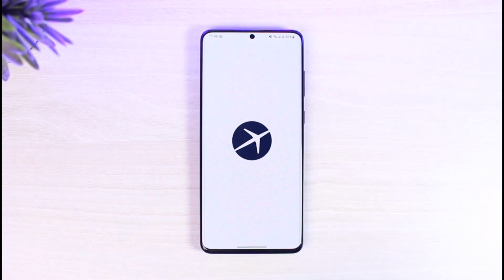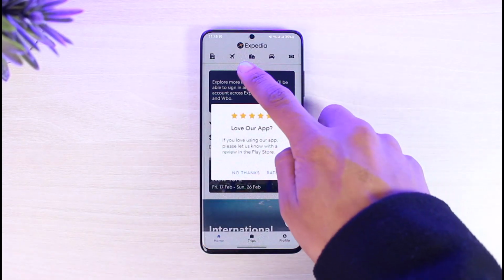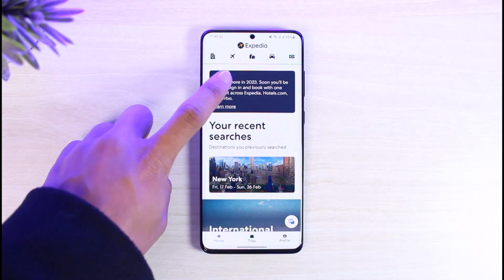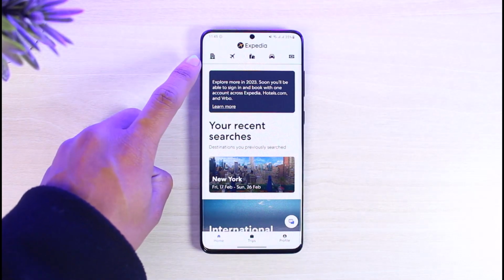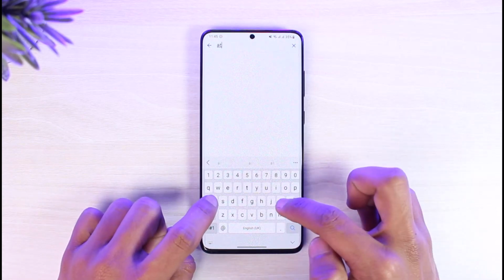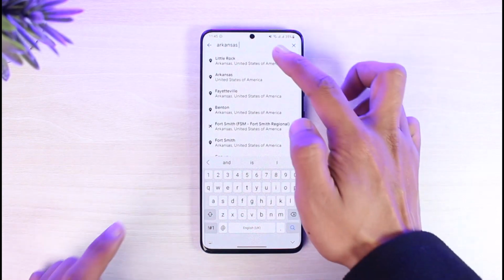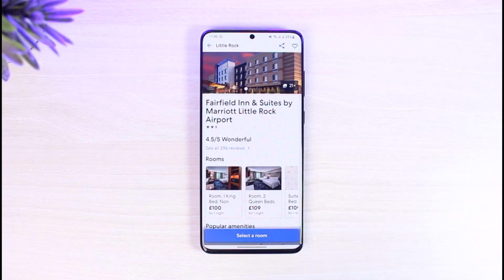How to Book Travels & Stays in Expedia !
In this tutorial video, I am simply going to show you how to book travel and stays on Expedia.

~Chapters:
0:00 Introduction
0:13 General Info
0:20 Book Stays
0:50 Conclusion